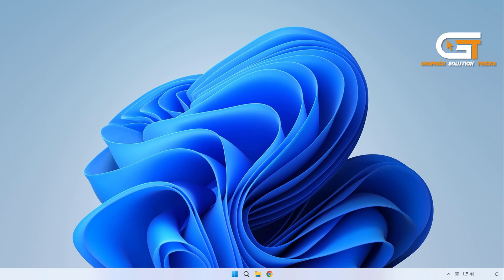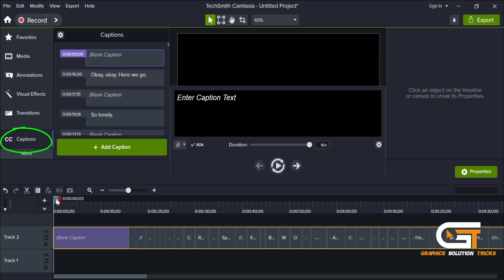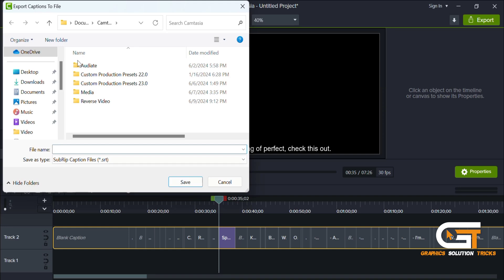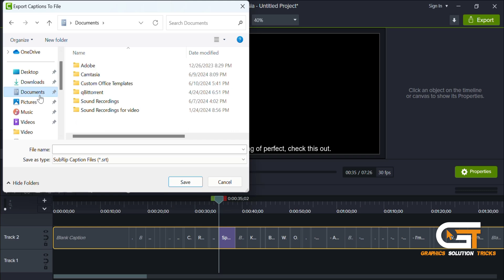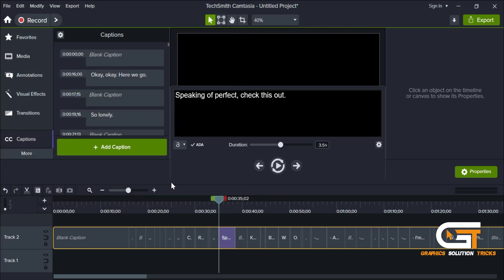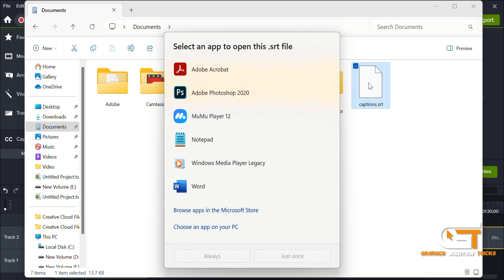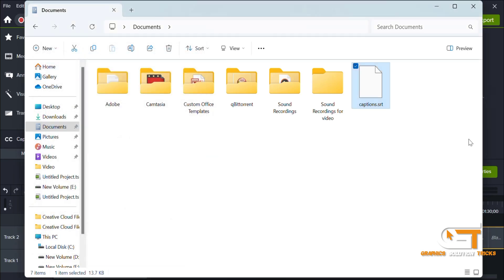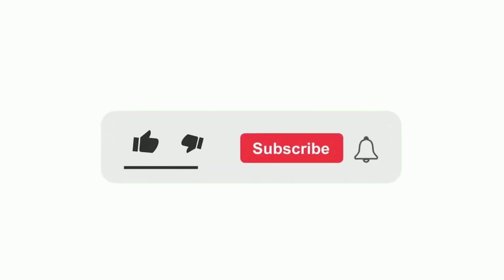How to Export Captions or Subtitles in Camtasia | Camtasia Beginner Tutorial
Hi everyone, welcome to Graphics Solution Tricks channel.
Today we'll show you How to Export Captions or Subtitles in Camtasia
Step 01. Launch Camtasia.
Step 02. Import the video that already has captions.
Step 03. Click on the "Captions" icon in the Camtasia toolbar.
Step 04. Select the "Settings" icon within the captions panel.
Step 05. In the Caption Settings dialog, select the "Export Captions" option.
Step 06. Choose the folder where you want to save the exported captions.
Step 07. Select the "SRT" format for subtitles.
Step 08. Change the file name if desired.
Step 09. Click "Save" to export the captions as an SRT file.
Step 10. Navigate to the folder you specified. The exported SRT file will be located there.
Step 11. Open the SRT file in a text editor like Notepad to edit the captions manually if needed.

That's it! You've successfully exported the captions from your Camtasia project as an SRT file.

▼ Related Keywords ▼

"how to export captions or subtitles in camtasia"
"how to export captions or subtitles in camtasia 2025"
"how to export captions in camtasia 2025"
"how to export captions in camtasia"
"how to make caption in video"
"how to export subtitles in camtasia"
"how to export subtitles in camtasia 2025"